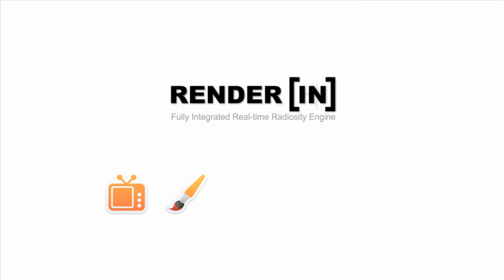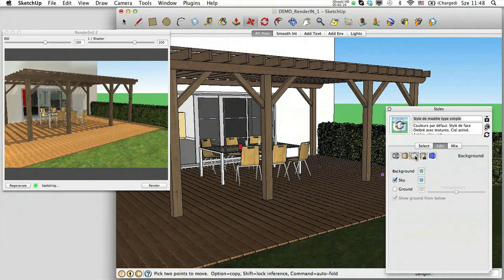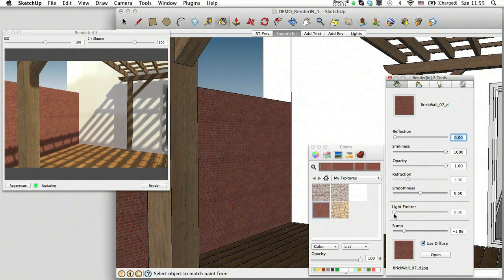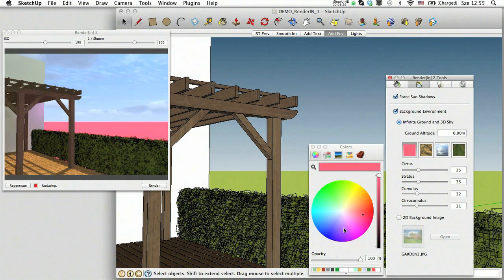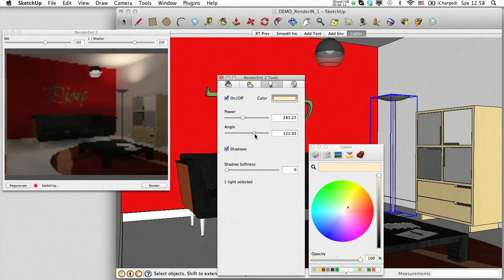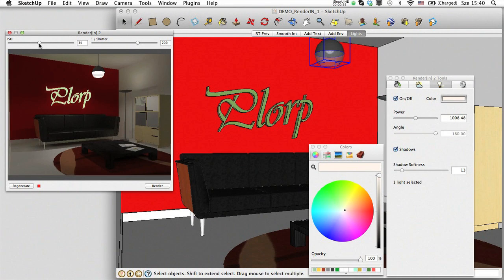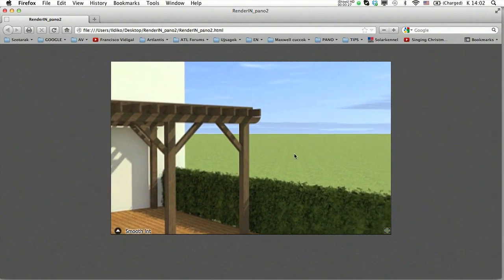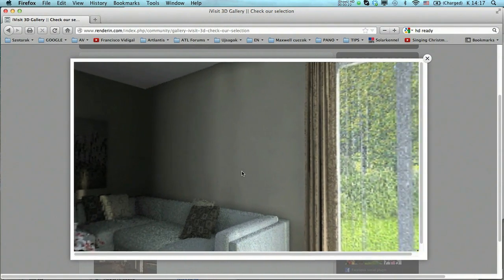Render[in] at work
Render[in] is a powerful, fully-integrated rendering engine developed for SketchUp. It offers real-time preview for 'what you see is what you get' results, gives you even more texture settings to choose from, provides additional environment settings, and helps you creating and changeing the lighting in your rendered scenes easily and quickly.